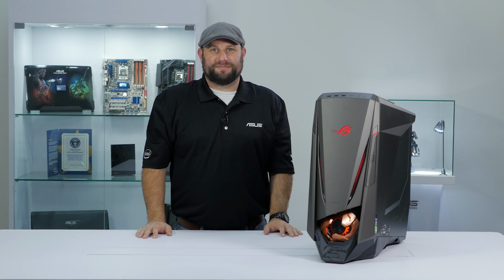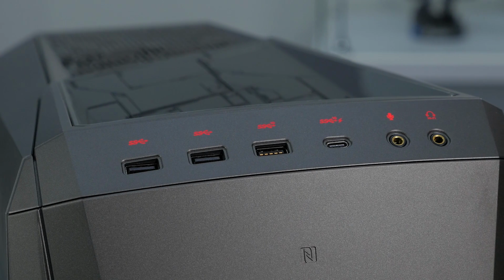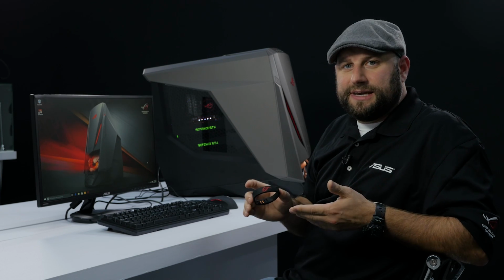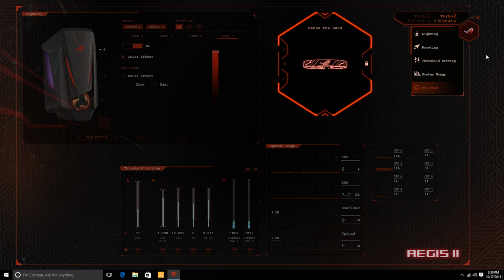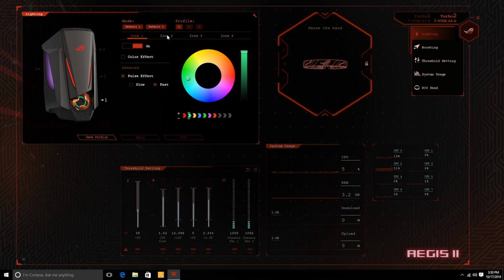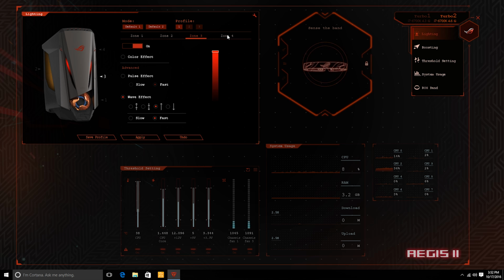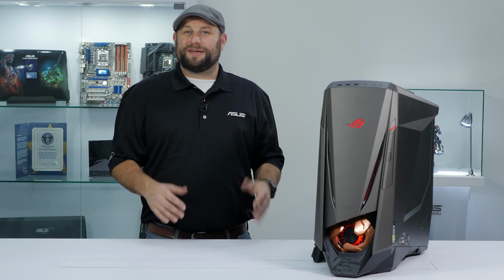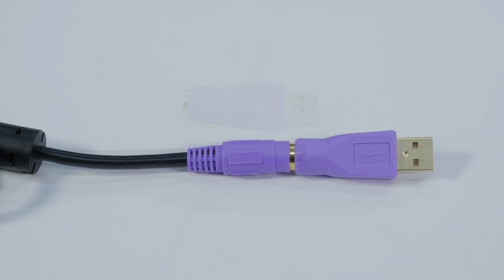Introducing the ROG GT51 Full Tower Gaming Desktop with 2x GTX1080's!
The ROG GT51 is no ordinary gaming machine. It's engineered with ROG gaming DNA to give you mind-blowing gaming experiences you won't find elsewhere. Pump up the Intel® Core™ i7-6700K CPU to a full-core overclocked 4.6GHz — without rebooting!

The GT51 Also features 64GB of DDR4 memory at 2800Mhz an 2x NVIDIA GTX1080's in SLI. If you're looking for a turnkey solution for blistering gaming performance look no further.

Check out the full specs and features of the GT51